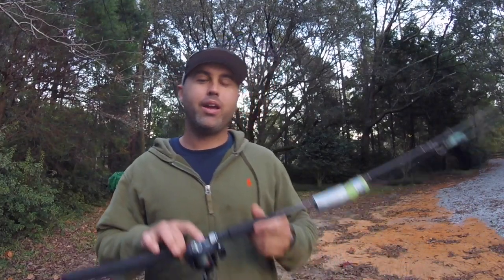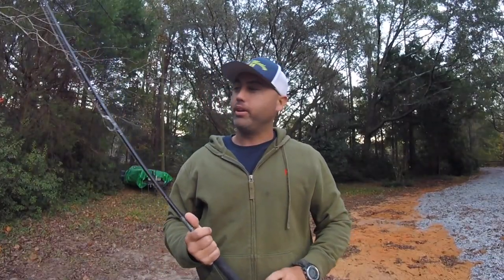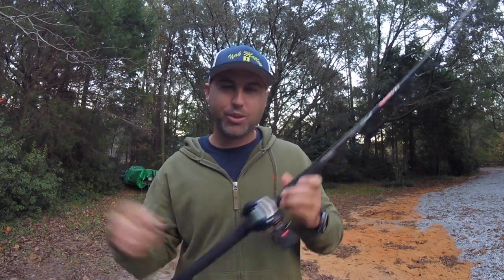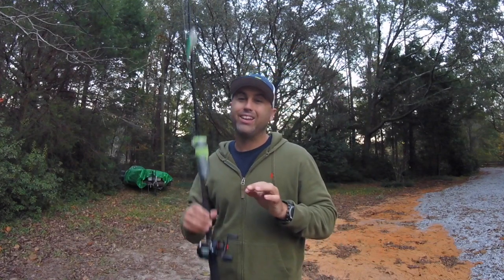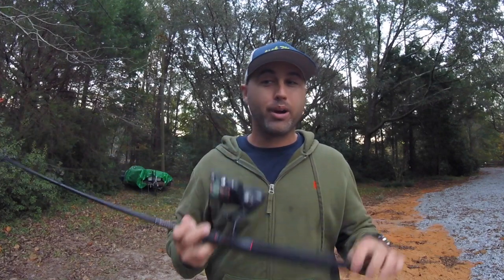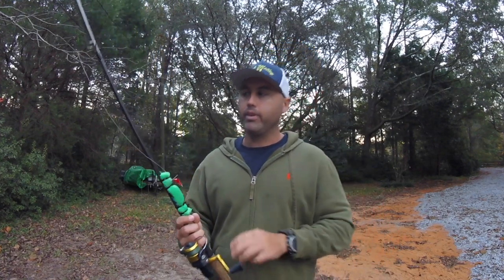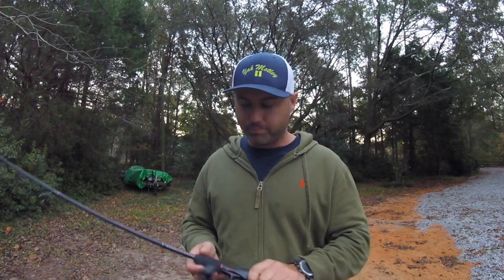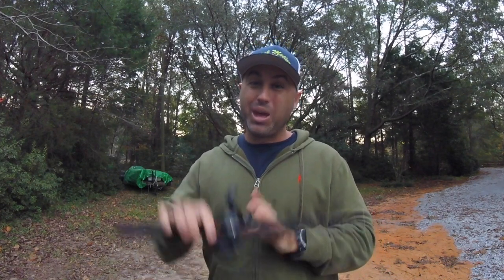My Kayak Fishing ARSENAL! PART #1 (INSHORE)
In this video, I did a walk through of the Rod and Reel setup I use to fish inshore for Trout, Bull Redfish, slot Redfish, Black Drum, Spanish Mackerel, Largemouth Bass and Stripers . I have chose Bait caster Abu Garcia Revo Sx and Ugly Stik rods along with Penn Spinning reels to tackle most inshore fish.

Here is the list of My Gear:

My Kayak
My Yellow Kayak
My Life Vest
My JigMaster
Rod For my Jigmaster 500!
My Big Penn Reel
Rod for my Spinfisher!
(get the tiger light one)
My Nice 3000 reel
My Little Rod
My Cheaper Little Reel
30 Pound Braid
50 Pound Braid